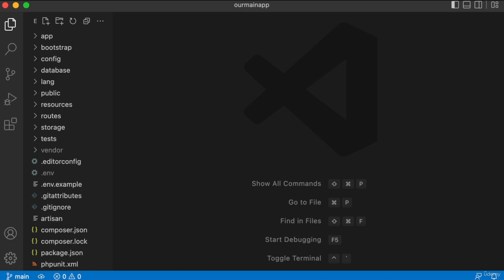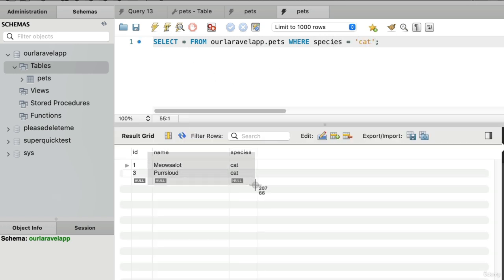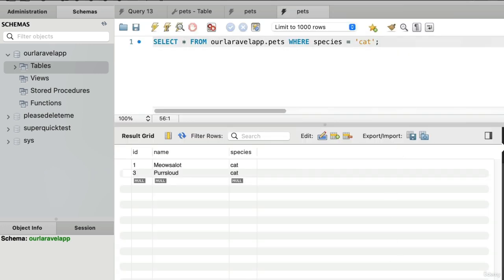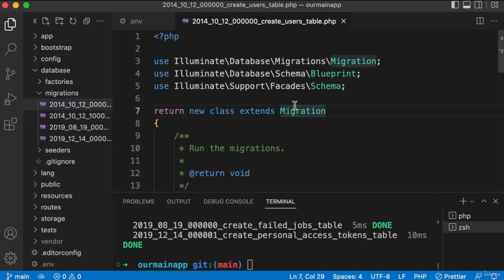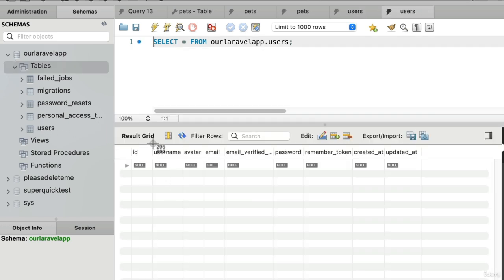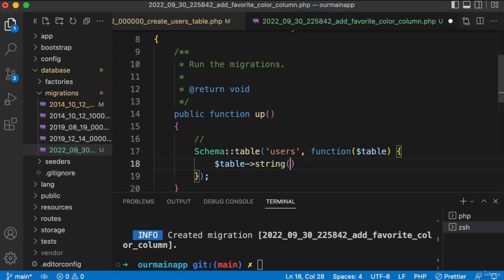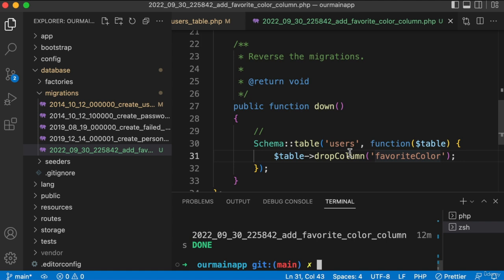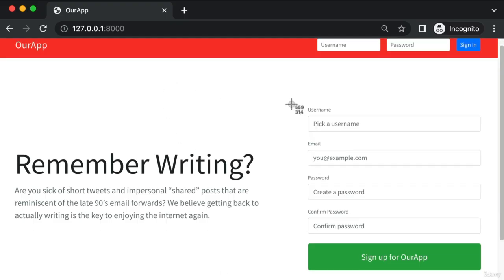3 Database Basics: Connecting Laravel To Our Database